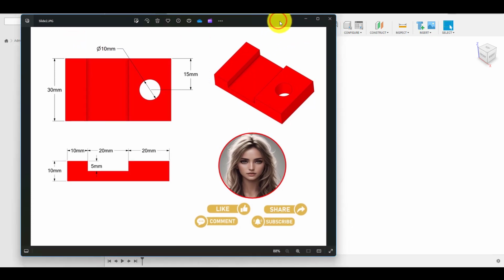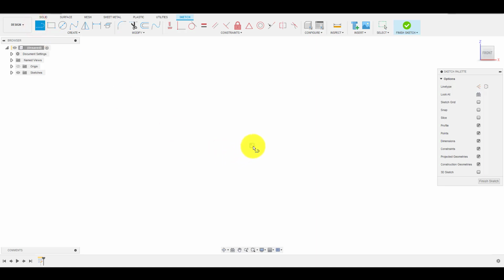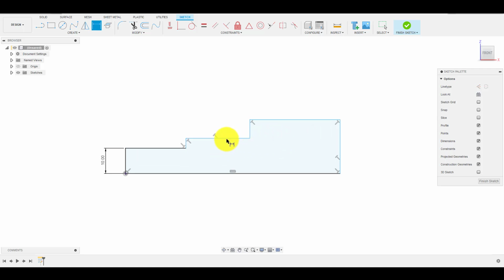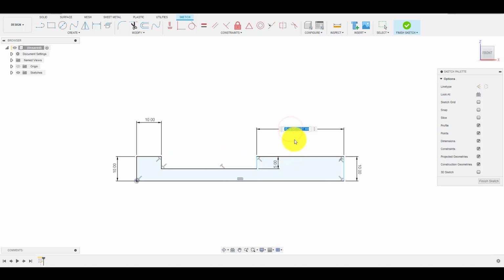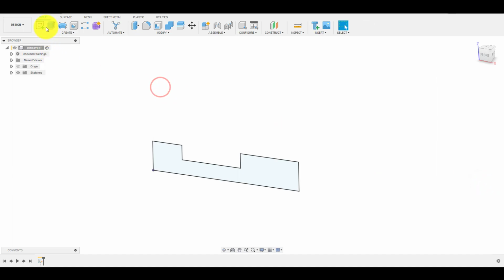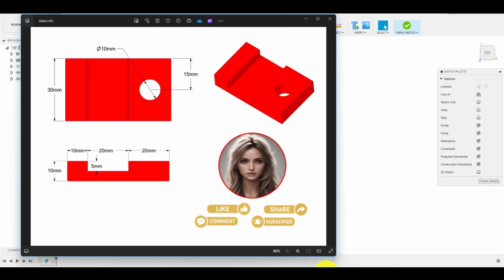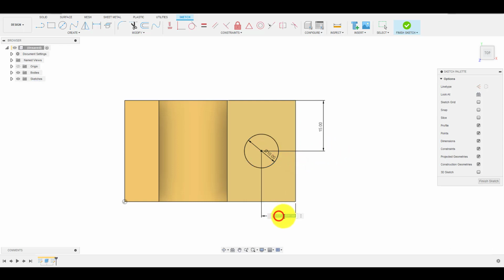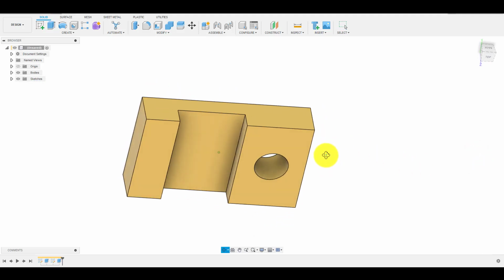Fusion 360 Tutorial: Creating Isometric 3D Models for Beginners